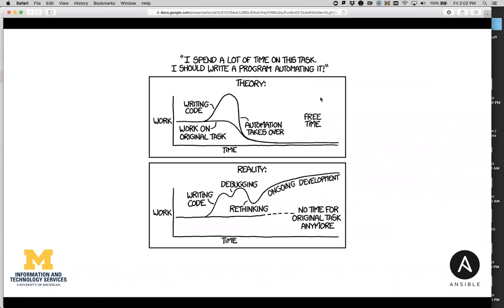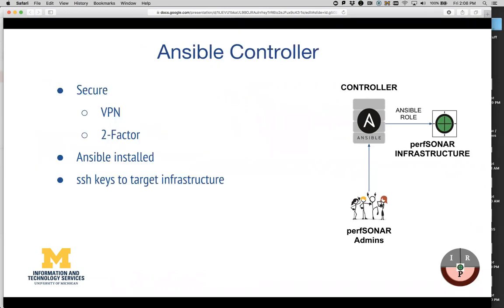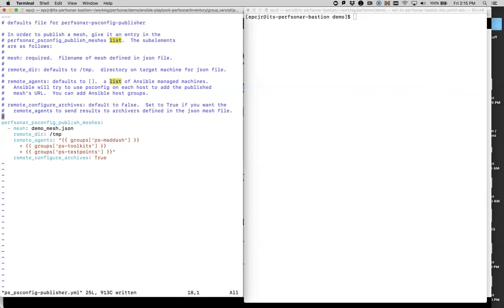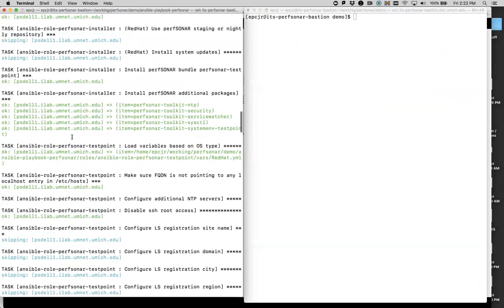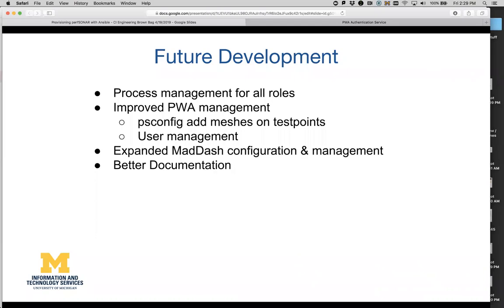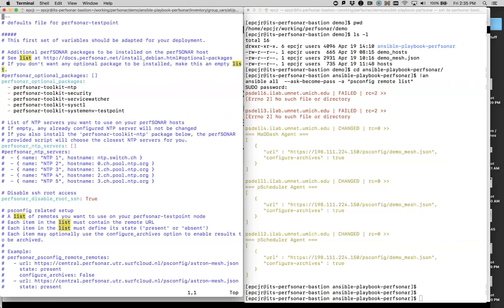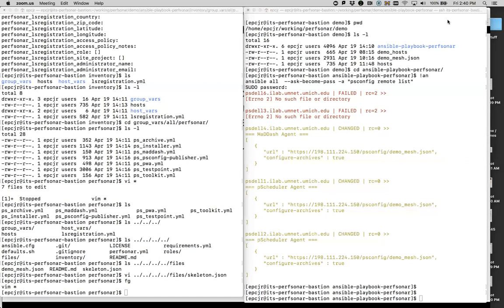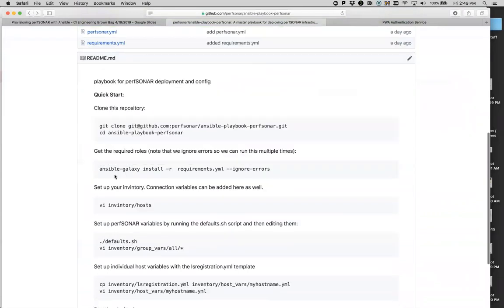20190419 - perfSONAR Automated Installation and Configuration via Ansible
Author:
Edward Colone from University of Michigan / perfSONAR Project

Date:
Friday April 19th 2019

Title:
Installing perfSONAR with Ansible

Abstract:
This talk will cover use of a perfSONAR Ansible playbook and roles to install and configure a perfSONAR deployment.  Infrastructure will include Archivers, MadDash dashboards, and JSON schedule publishers as well as multiple testpoints.